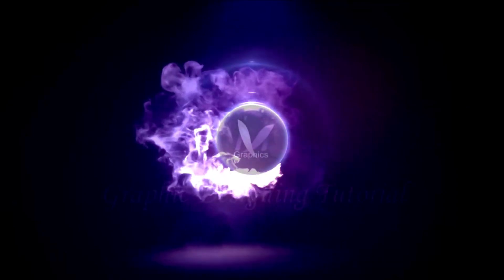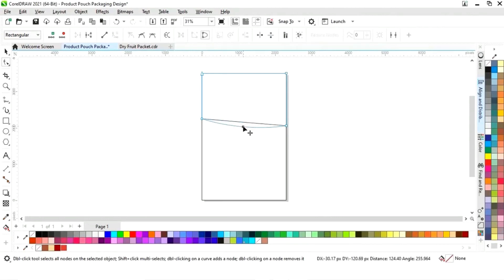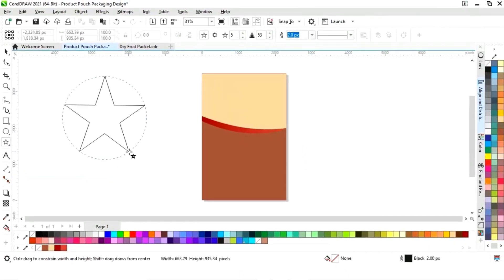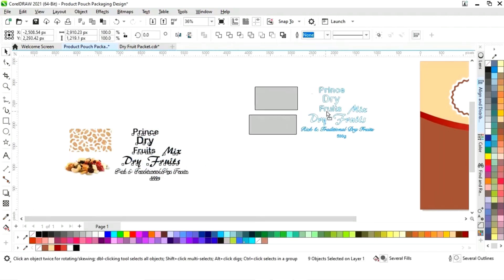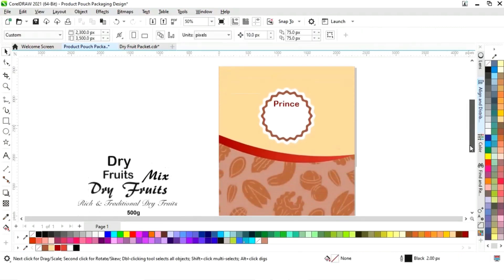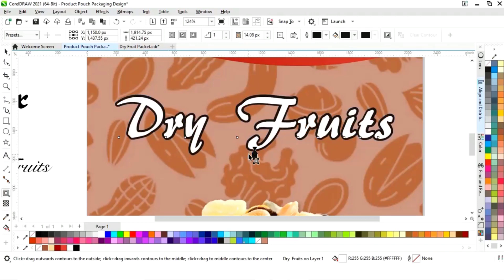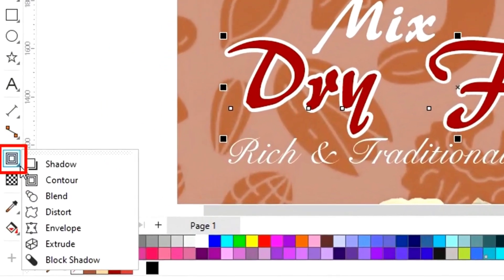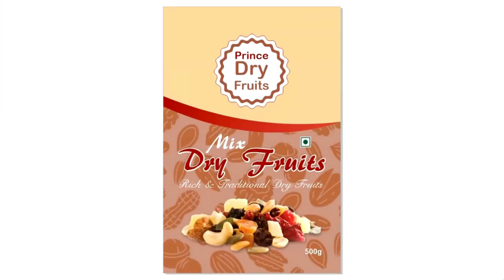Product Pouch Packaging Design | Packaging Design - CorelDRAW Tutorial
Hi, Guys
In this tutorial, we will learn how to design a Product Pouch Packaging in CorelDRAW. After watching this tutorial you Will be able to create your own designs.